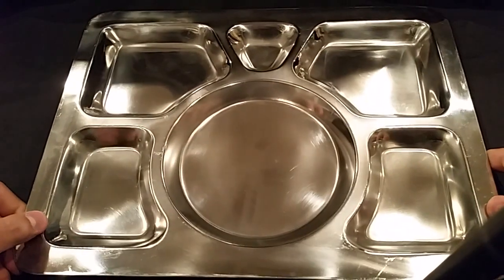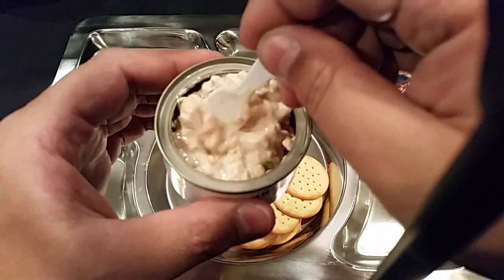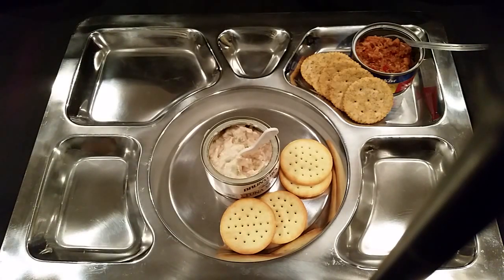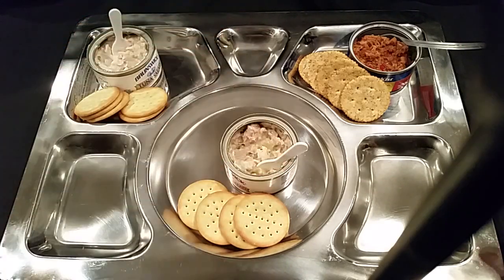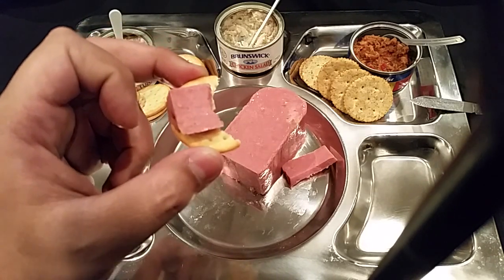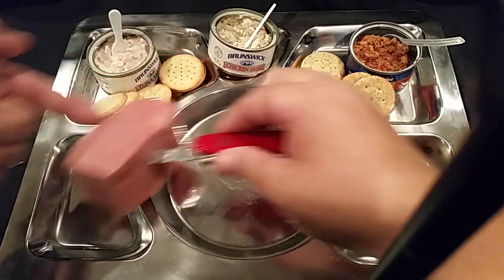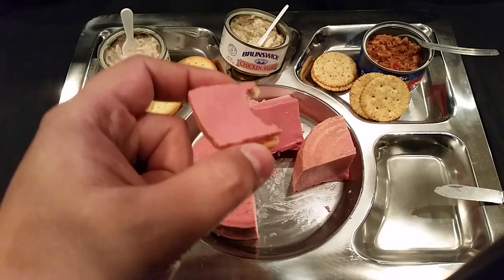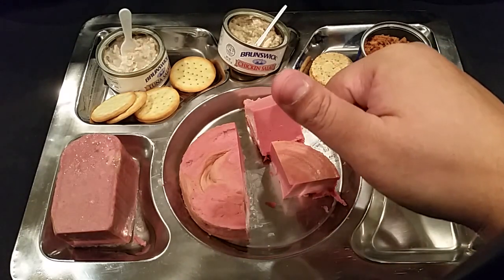Dollar Store Shelf Stable Food Review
Just A Quick & Dirty Review Of Some Interesting Dollar Store Food Items.

Thanks To The Following YouTubers, Who Inspired Me To Do This And Future MRE Reviews: